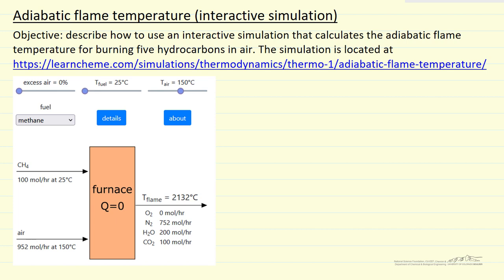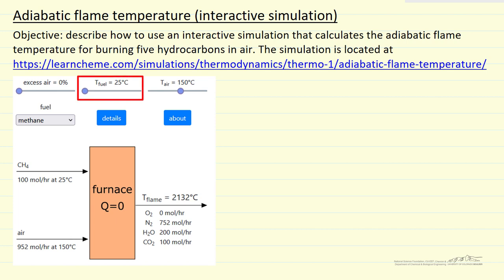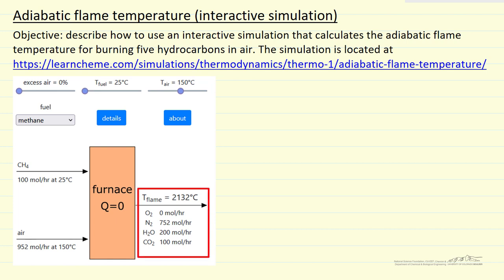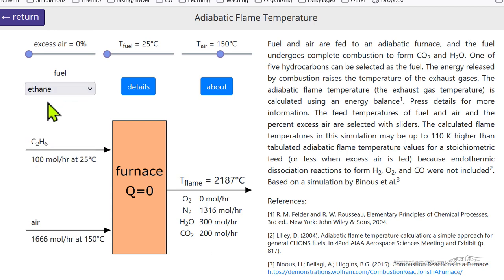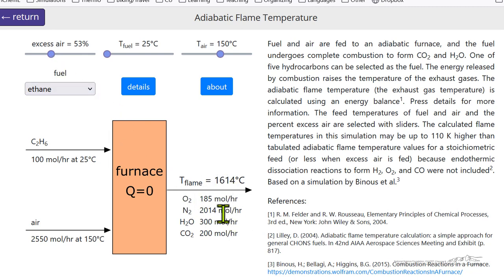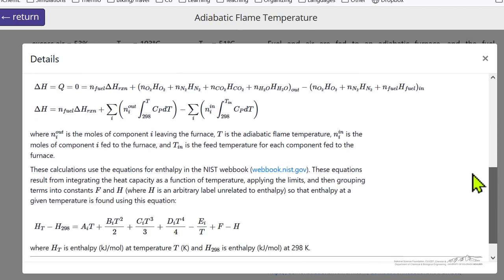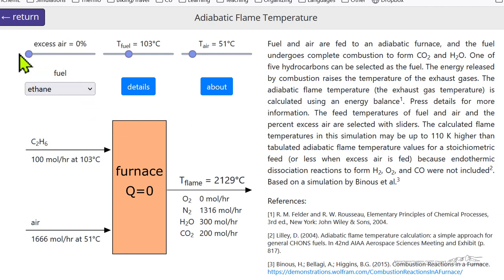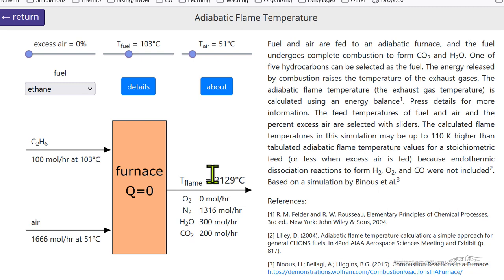Adiabatic Flame Temperature (Interactive Simulation)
Organized by textbook Describes how to use an interactive simulation that calculates the adiabatic flame temperature for burning five hydrocarbons in air.